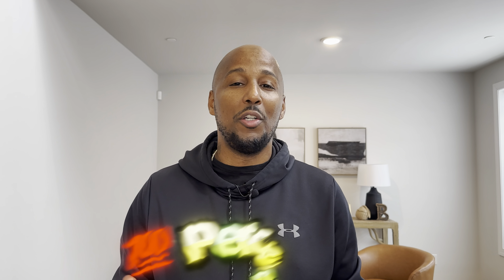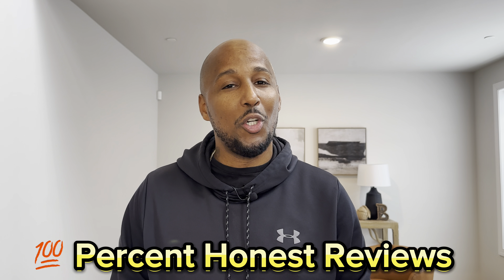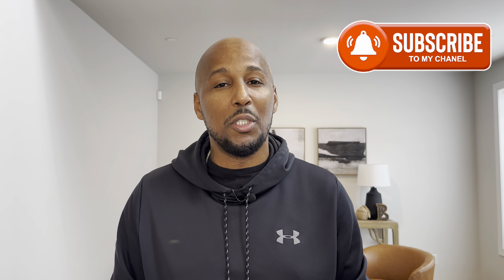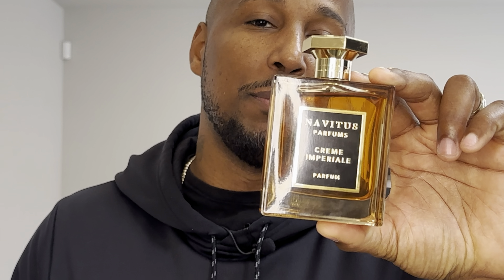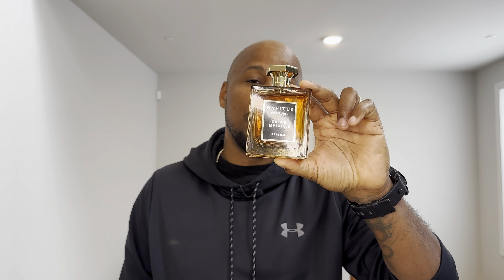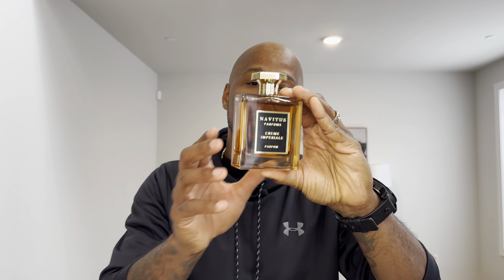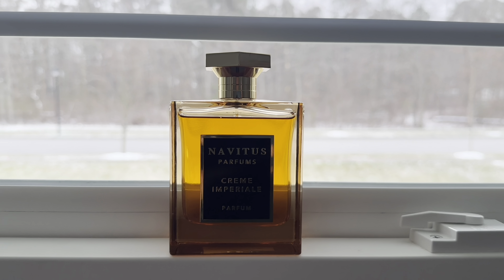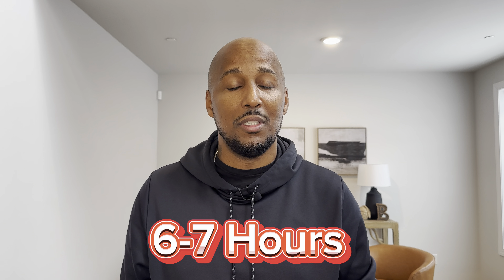Navitus Parfums Creme Imperiale Honest Review!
Navitut Parfums Creme Imperiale is a must-have for your fragrance collection!